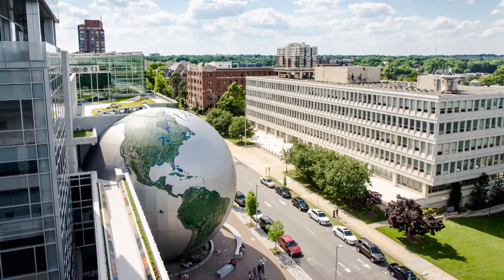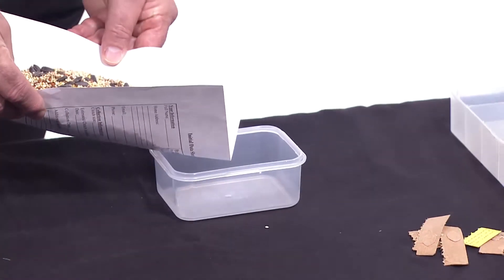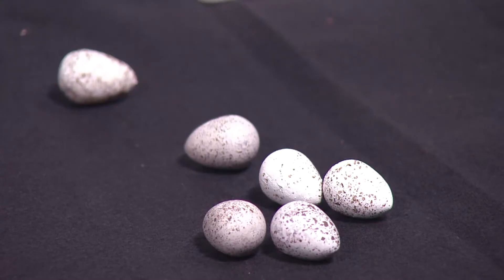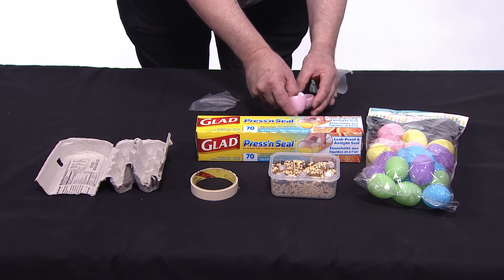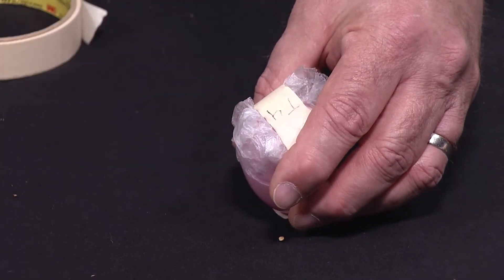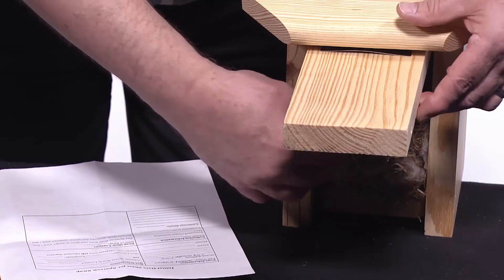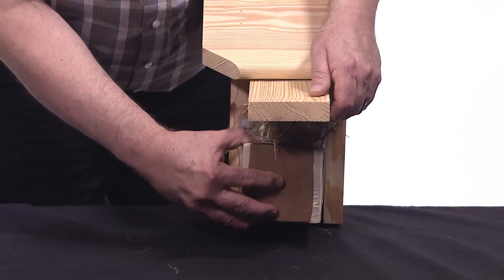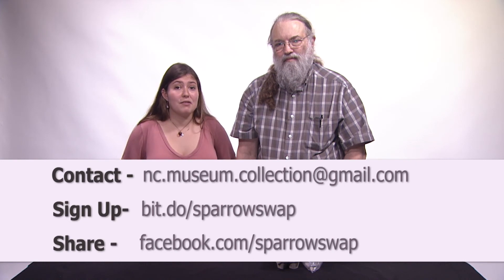sparrow swap instruction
A citizen science project reaching out to the public to aid in collection of House Sparrow eggs for chemical, population control and biogeography analyses.